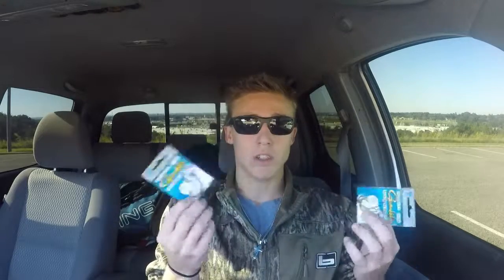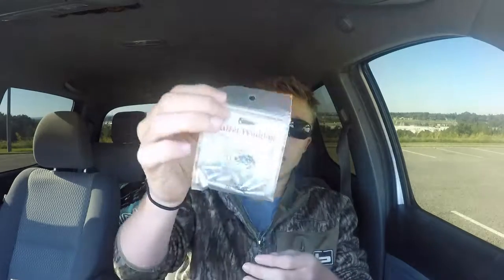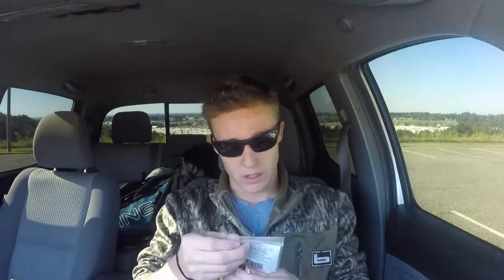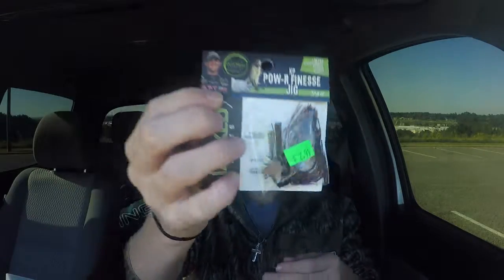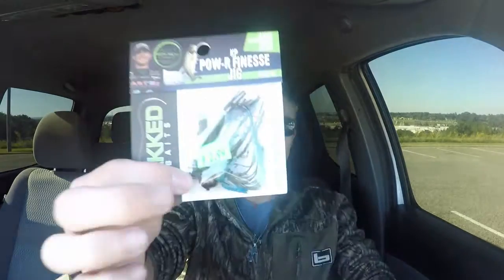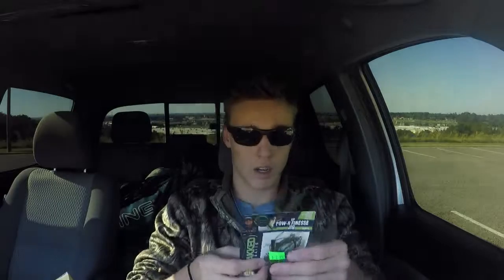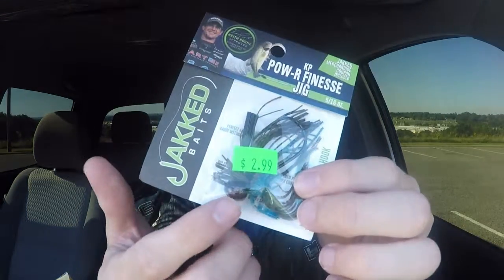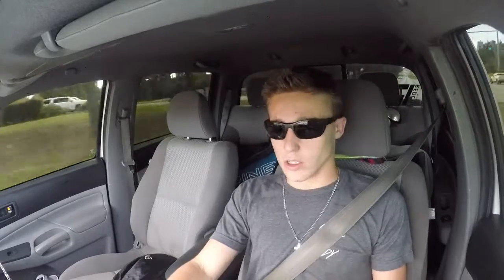I cant believe they sell these...?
Welcome back guys, so today I carried the camera with me to woods and water to do a review on some of their fishing stuff and you wont believe what i found!! Stick around to find out!

SONG: BuckWild by J Real

Hooks- $4.99/pack(2)
Weights- $4.99
PB&J Jigg- $2.99
Craw Jigg- $2.99
Total-  $21.00